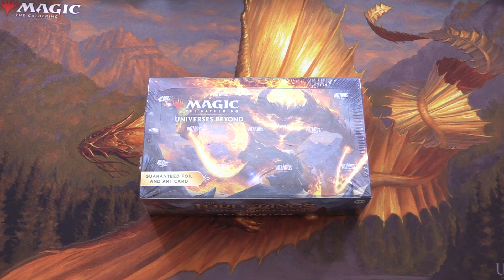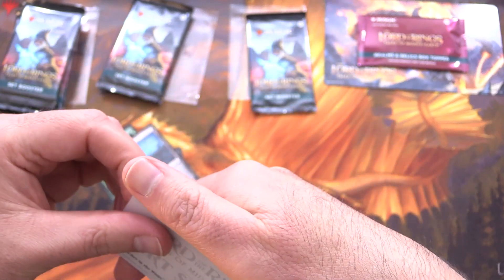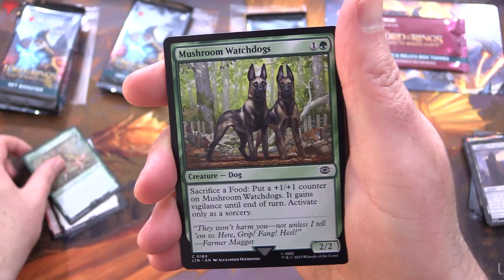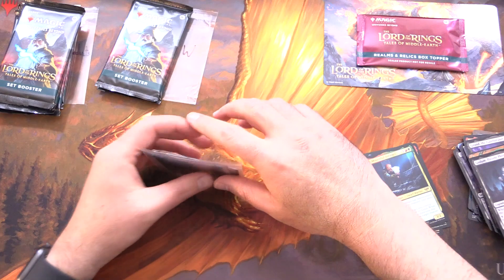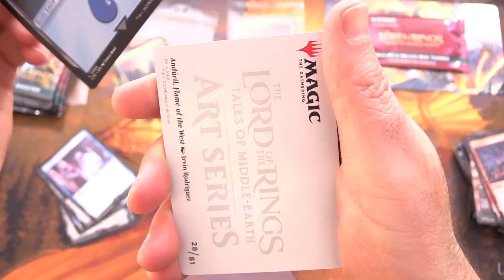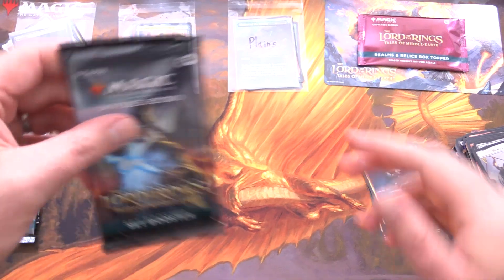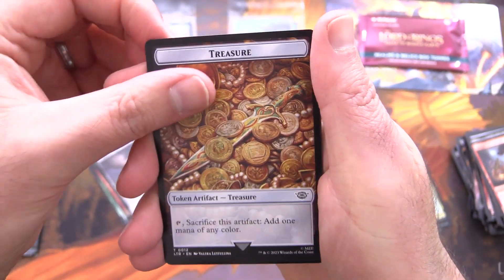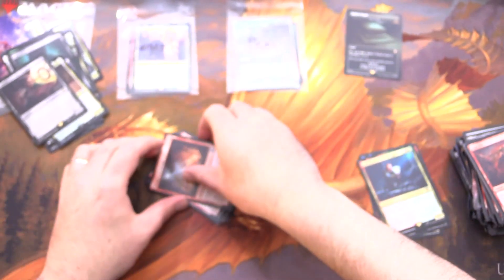This One EPIC PULL Blew Away Everything Else!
Unpacking some Magic: The Gathering Lord of the Rings Set Booster packs. This is snack #4 in a new series!